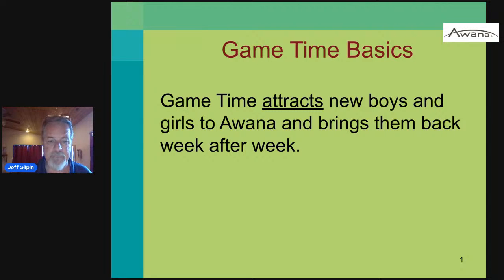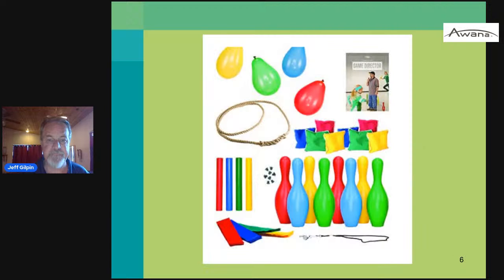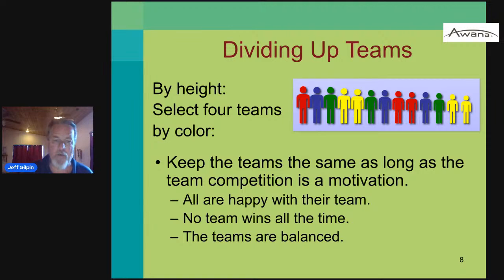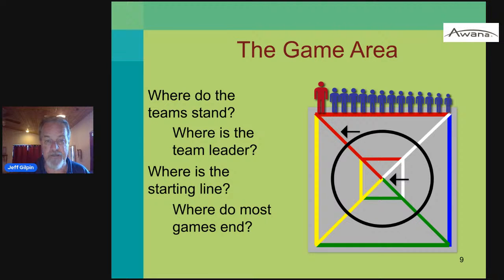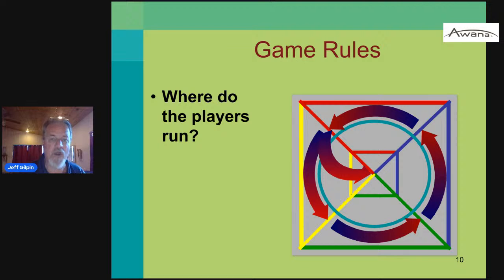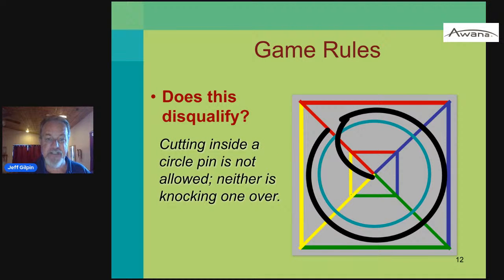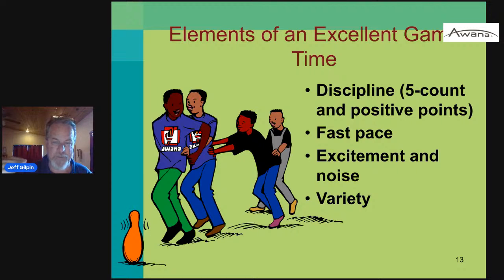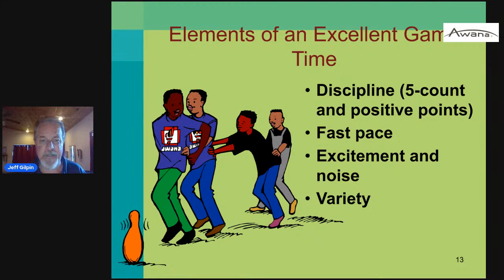Gametime Basics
Gametime resources, rules and good start up information